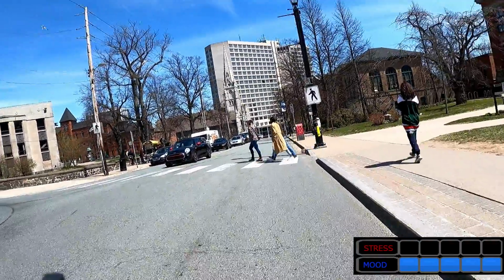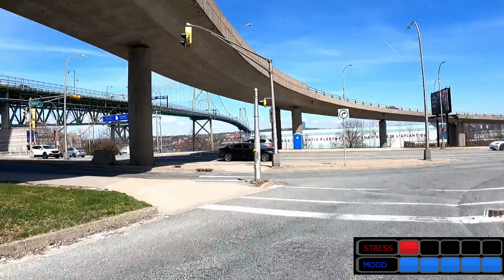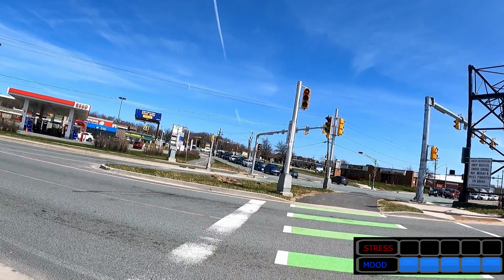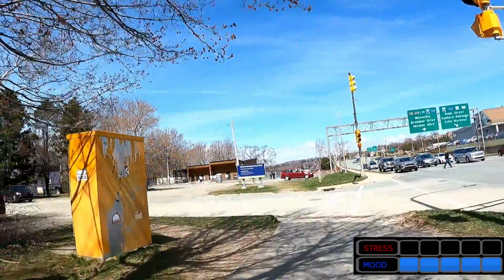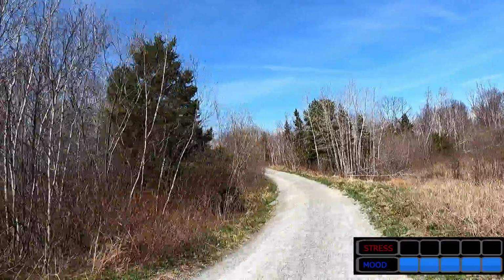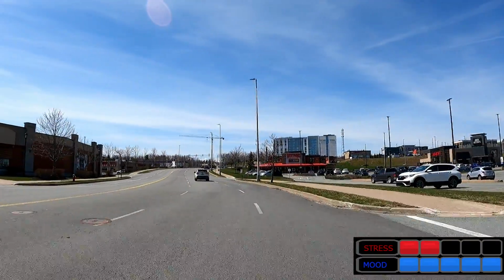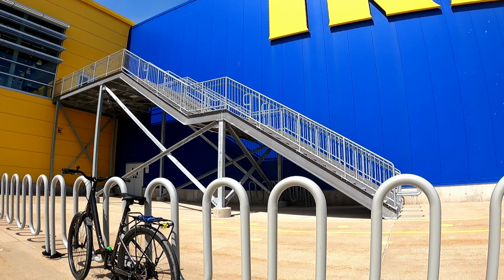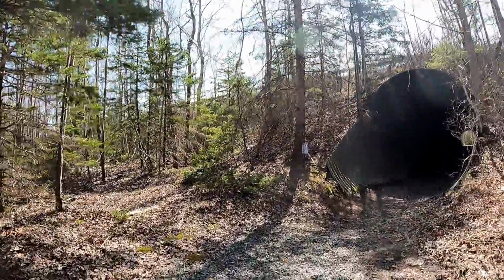Downtown to IKEA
A bike trip from downtown Halifax to the IKEA in Dartmouth Crossing

What routes do you want to see covered?